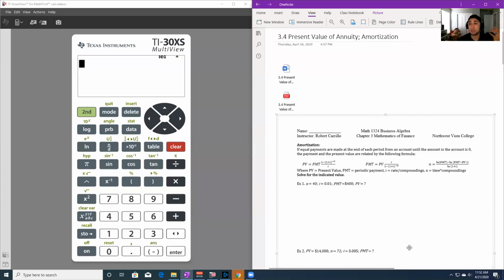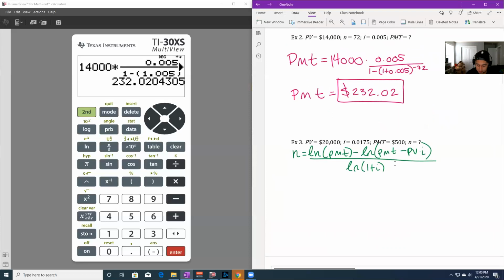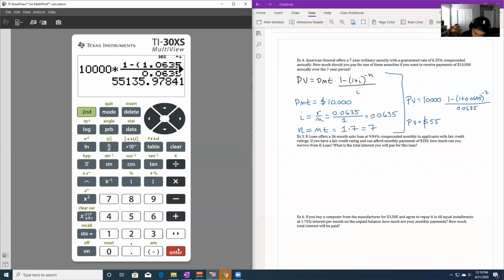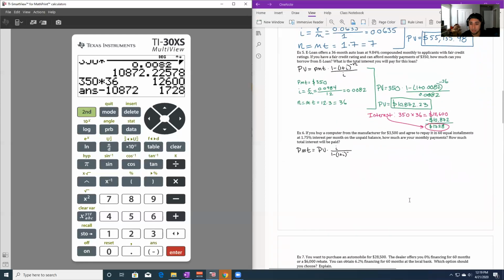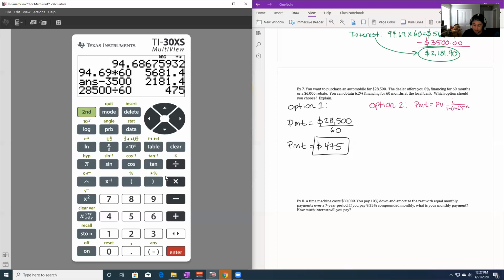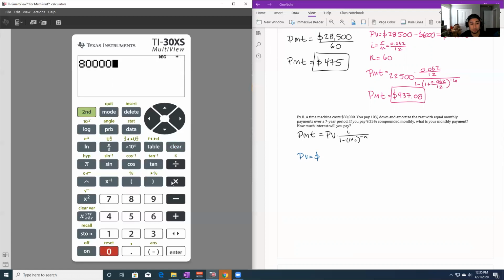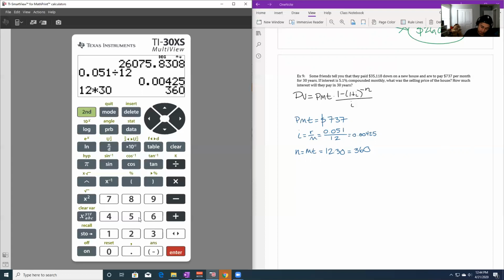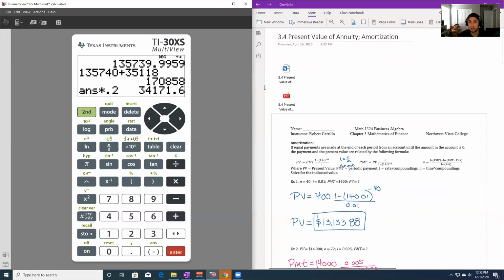3.4 Present Value of Annuity